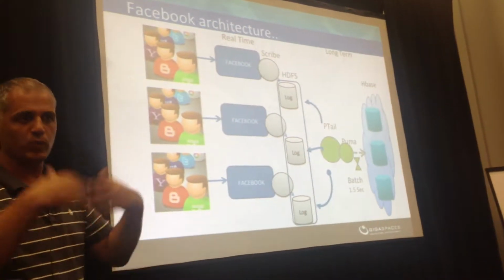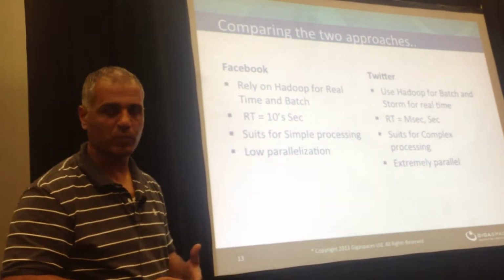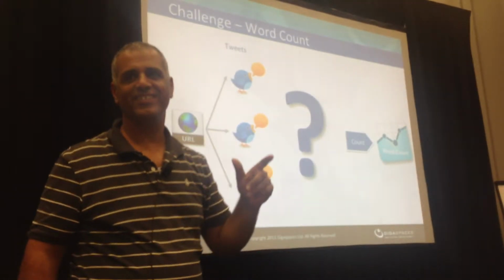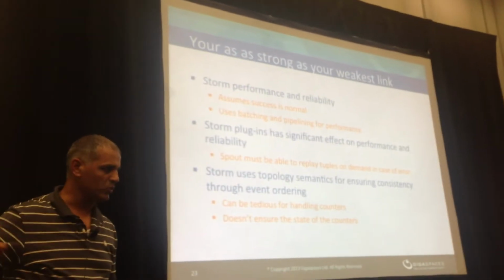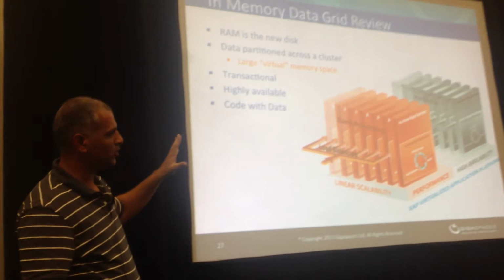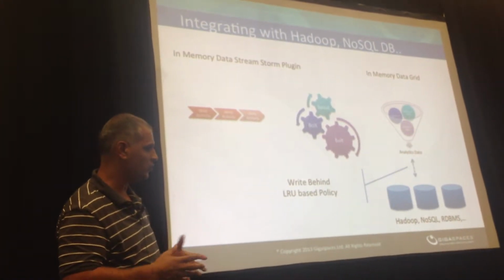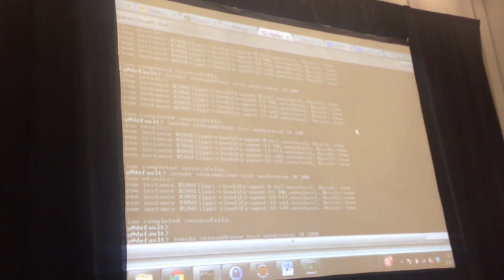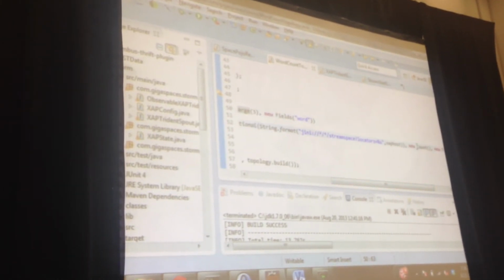Real Time Analytics with the Big Data Storm (2 of 2)